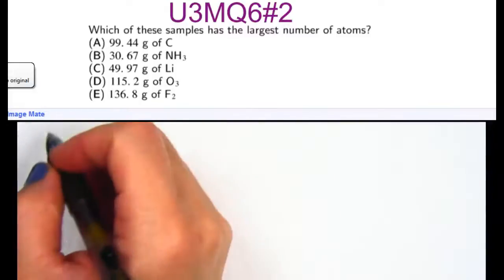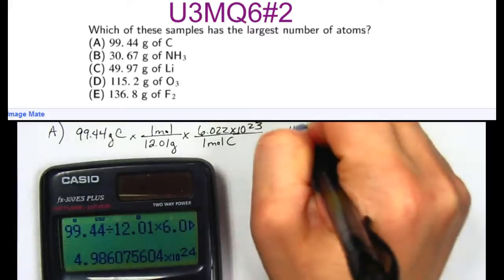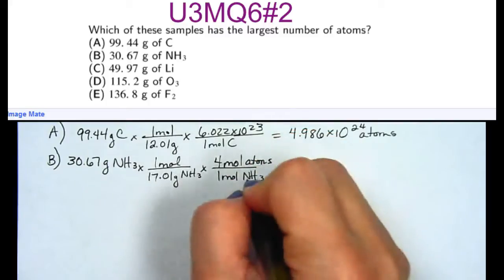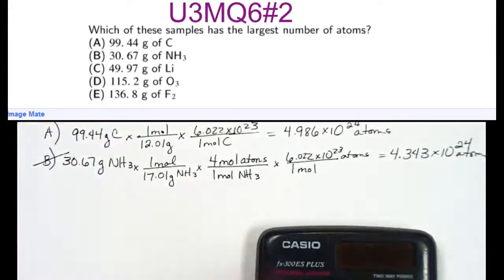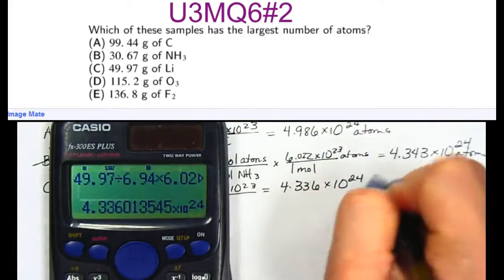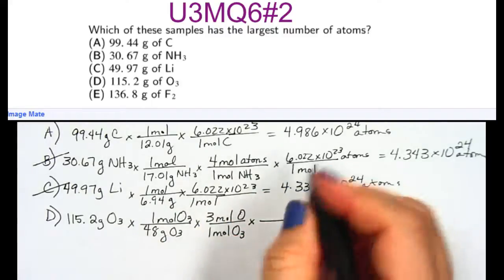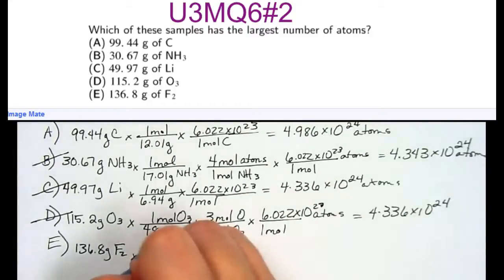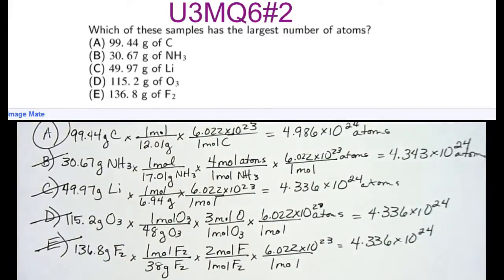Mole Conversions 6-#2